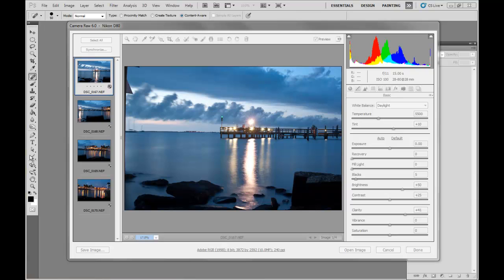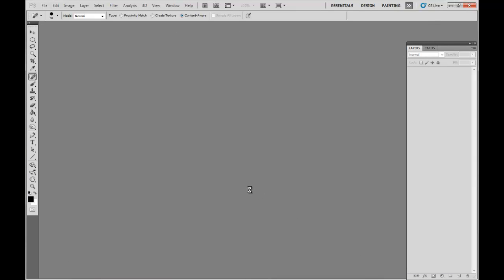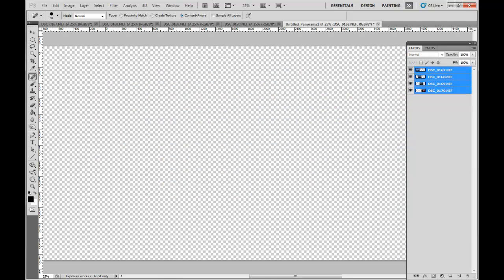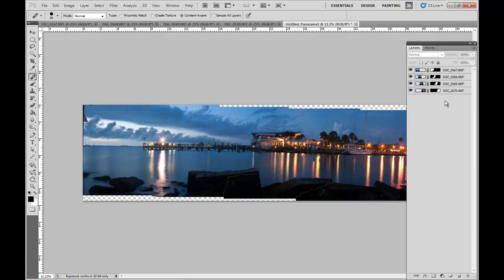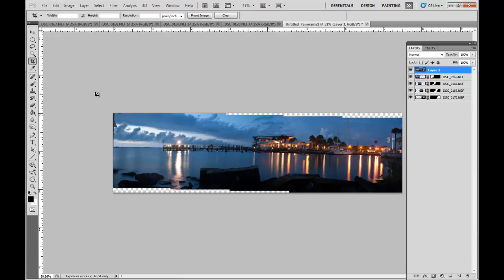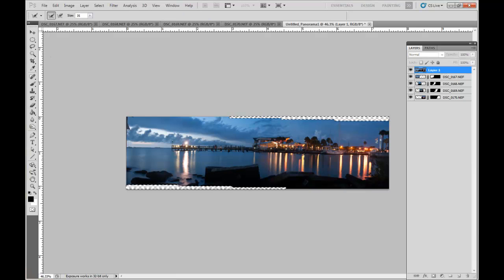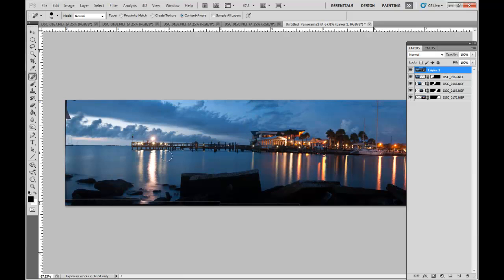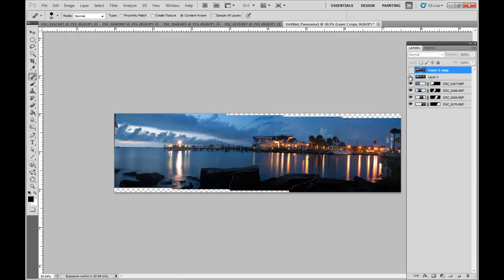Photoshop Tutorial How to create a panorama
There are many programs out there designed specifically to do this but there is an easy way in photoshop to get this done and edit all in the same program. Please be sure to thumbs up and comment with any questions or suggestions.